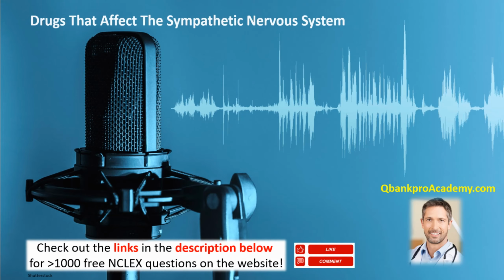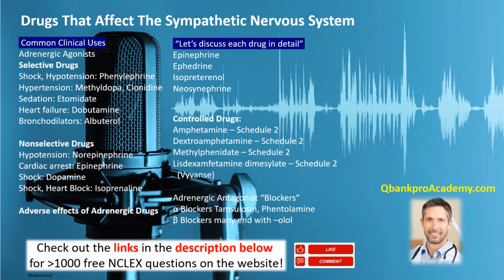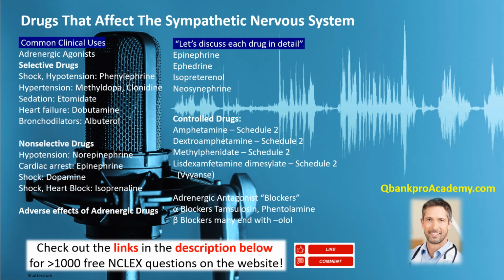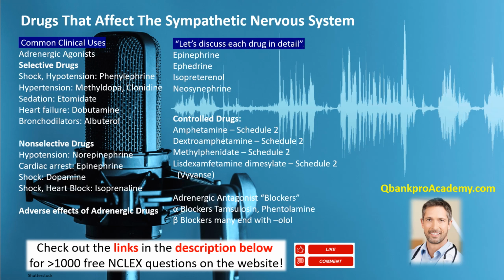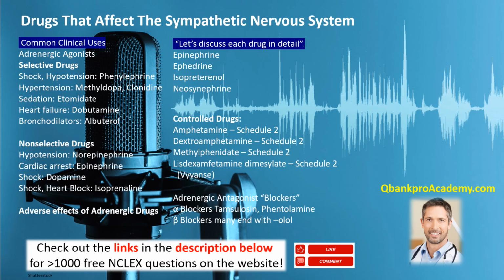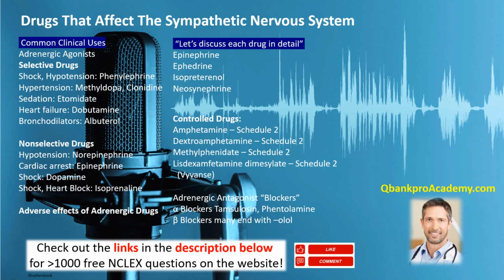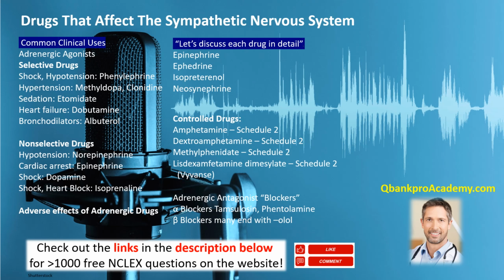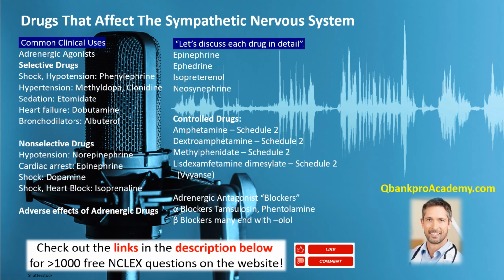NCLEX Exam 2022 | NURSING DRUGS, Nursing Review, Pharmacology Lecture - #3 for NCLEX Questions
👉 In this video, learn about Nursing Drugs in Lecture 3 then,
Take our FREE practice tests after watching this video.

Remember, you can do this. QBankPro Academy is here to help!

In this video: Drugs That Affect The Sympathetic Nervous System, Common Clinical Uses
Adrenergic Agonists, Selective Drugs, Shock, Hypotension, Anesthesia, Heart failure,
Bronchodilators, Nonselective Drugs, Cardiac arrest, Shock, Heart Block, Adverse Effects of Adrenergic Drugs, Contraindications of Adrenergic Drugs

👉 NCLEX Exam 2021 - Practice Questions | NCLEX RN, NCLEX PN Review Course | LABS, DRUG LEVELS, VITAL SIGNS Made Easy

Please let us know what you find most helpful, and we'll provide more for you and other aspiring nursing students.